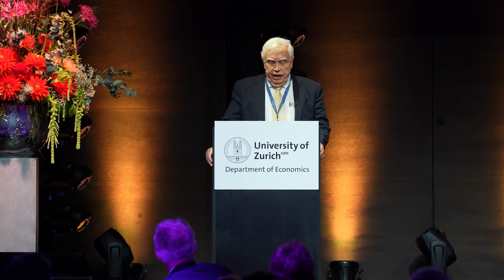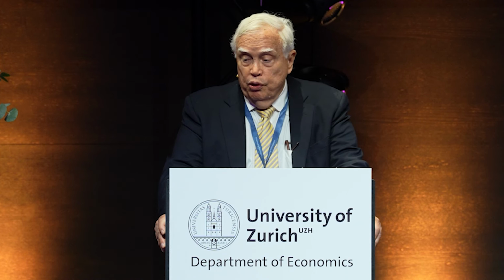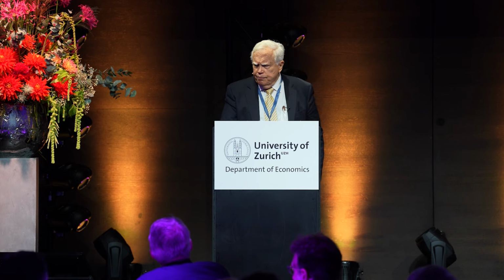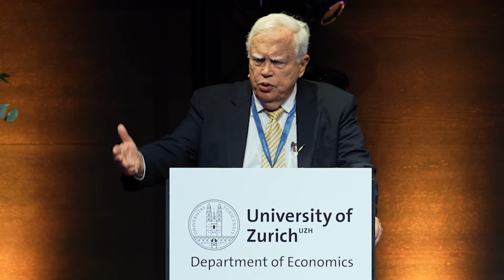The Economics of Inequality and Education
Nobel laureate Prof. James Heckman delivered a keynote at the 2024 Annual Research Night of the Department of Economics at the University of Zurich. In his talk, he explored the critical relationship between inequality and education, emphasizing that addressing disparities in early childhood is key to reducing long-term inequality. He argued that policies focused on early interventions for disadvantaged children are the most effective way to promote social mobility. While generous welfare systems, like Denmark's, aim to reduce inequality, Heckman pointed out that they rely more on tax and transfer mechanisms than on successfully developing human capital through education. He also highlighted that family background and neighborhood choices have a significant impact on children's outcomes, with wealthier families often benefiting more from universal services. Preserving the role of parental love and support, Heckman concluded, is essential in designing policies that foster equal opportunities from a young age.